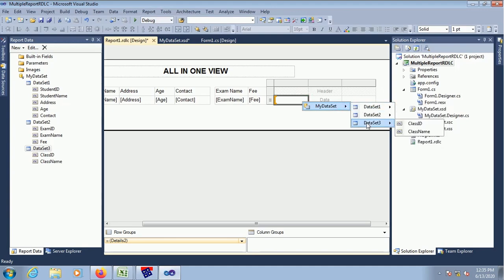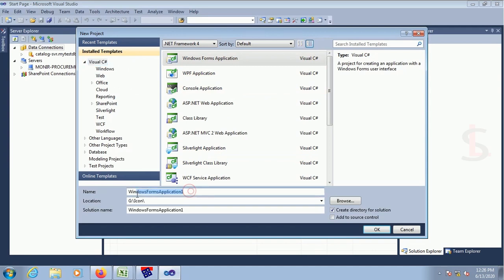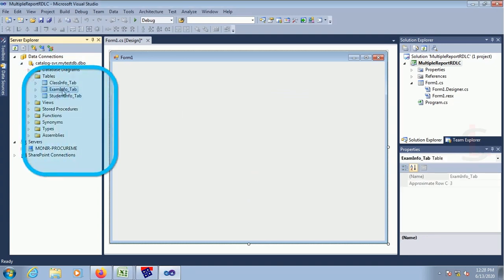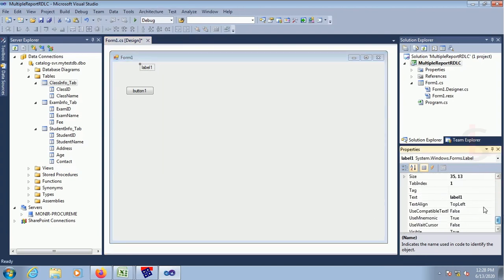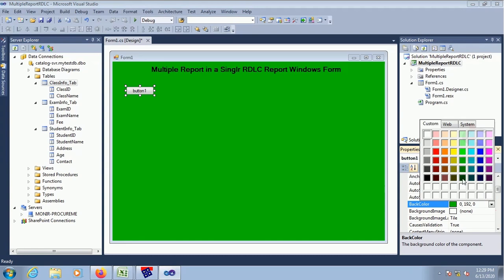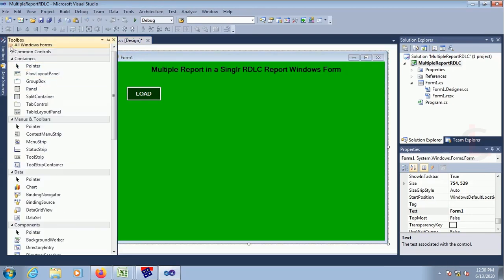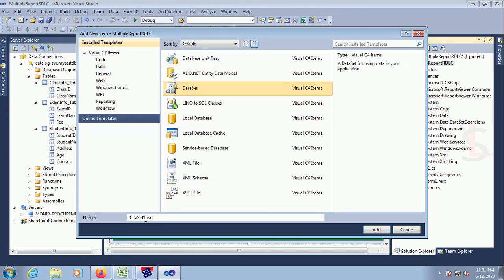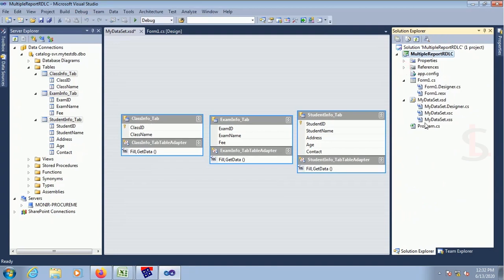RDLC Report C# | Multiple Reports in Same Report Viewer Page in c# Windows Form with SQL Server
This tutorial is how to display multiple reports in a single page in c# with SQL. Its also covered that how to add ReportDataSource and Report Path so that the application ca be used in server and client in same time.

Create database and table.
Add a DataSet drag and drop the table from ServerExplorer to DataSet.
Add a new report and add all the table in Report Data.
Design the report.
Finally write code to display multiple report in a single page in RDLC Report.